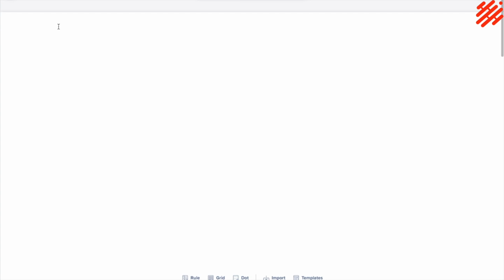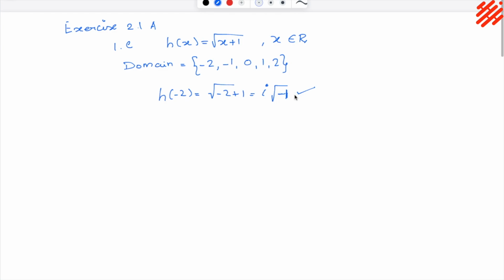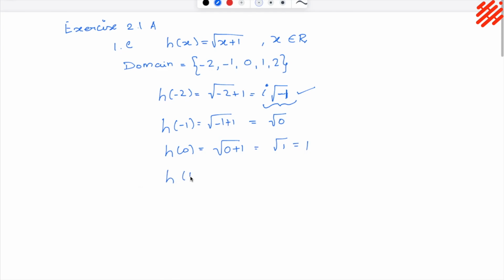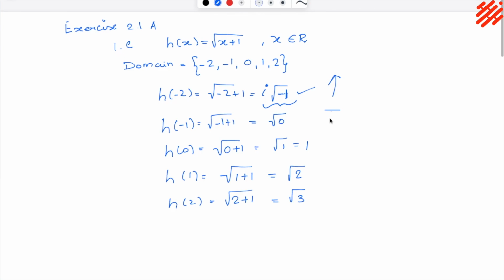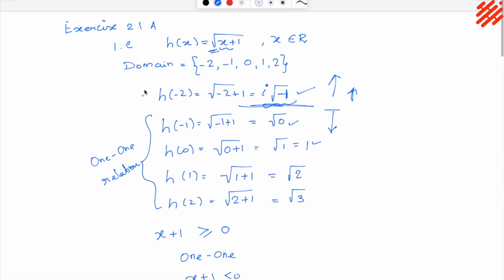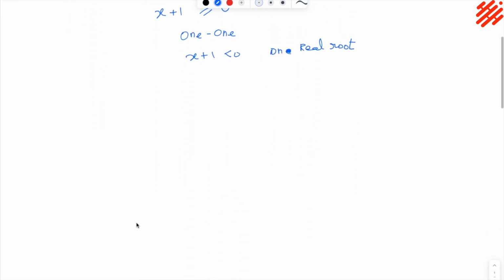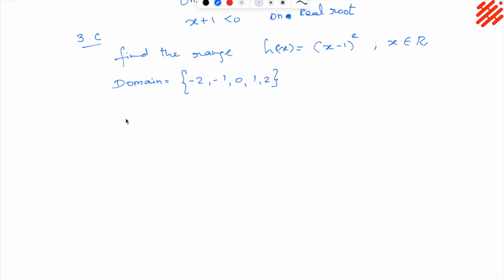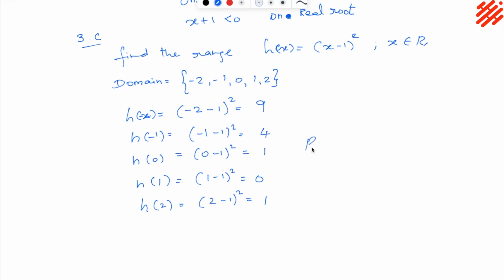2.1: Functions - Exercise 2.1 A - 1 C and 3 C - Domain and Range